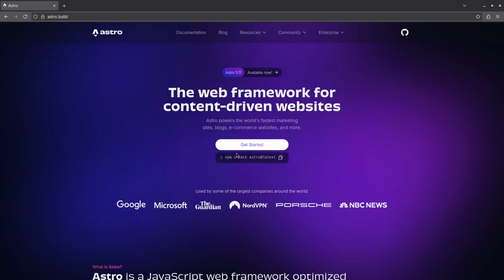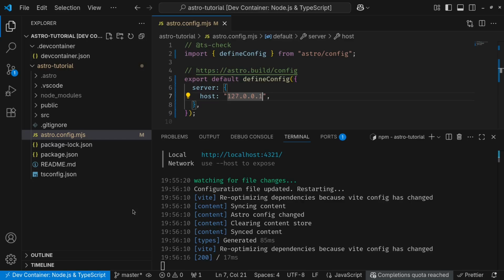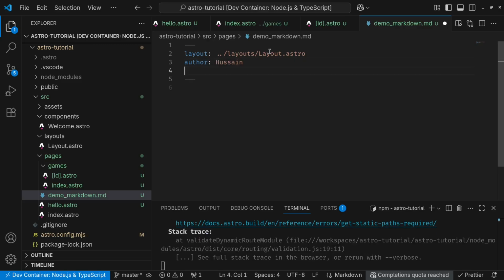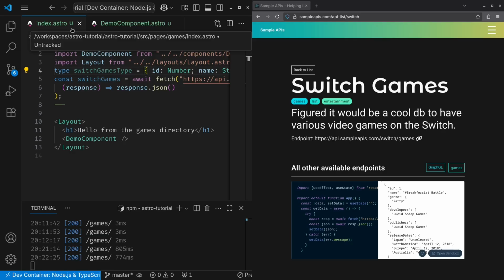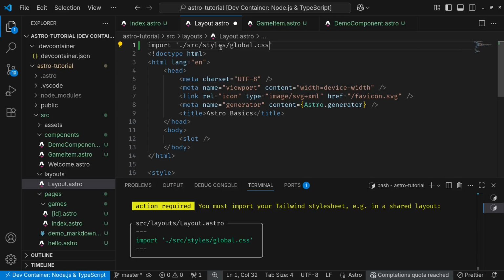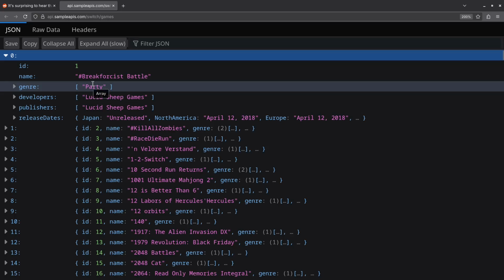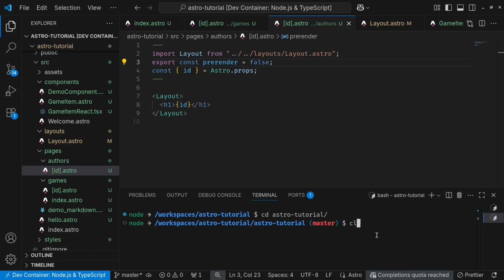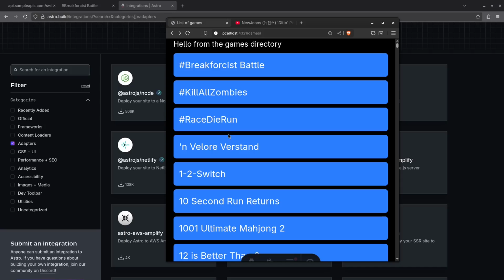Getting Started with Astro with React/Tailwind Integrations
Hey guys, welcome to this video! Today, we'll do the following:
- Creating an Astro project
- Discover nested and dynamic routing
- Integrations with React and Tailwind to create custom components
- Fetching data from an API
- On Demand Dynamic Routing
- Creating layouts

Timestamps
0:00 Intro
1:11 Creating and setting up an Astro project
2:28 Project file structure
3:02  Creating an Astro page
3:35 Nested routing
4:07 Dynamic routing
4:34 Markdown pages
5:36 Components
6:40 Fetching data from an API and rendering it
9:06 Creating a custom component with props
9:54 Using Tailwind integrations and styling
10:58 Using React integrations and creating a component
12:17 Fixing our dynamic route via static paths
14:35 On Demand Dynamic Routing + Node Integration
16:07 Layouts
17:34 Page transitions